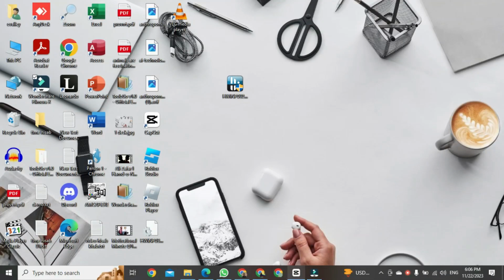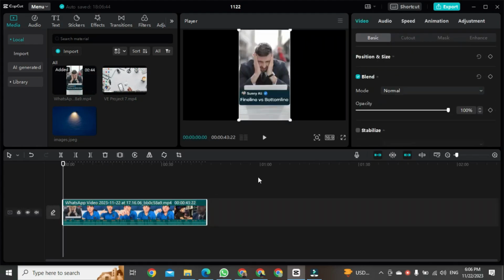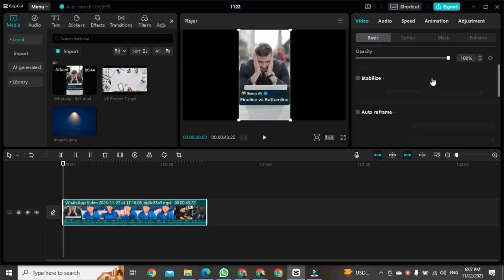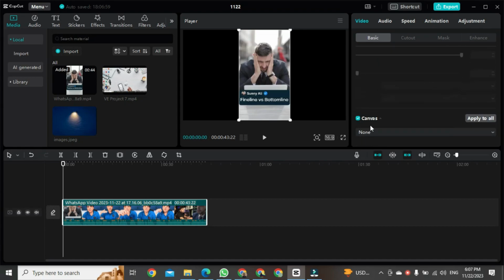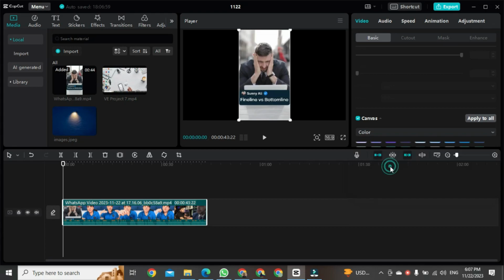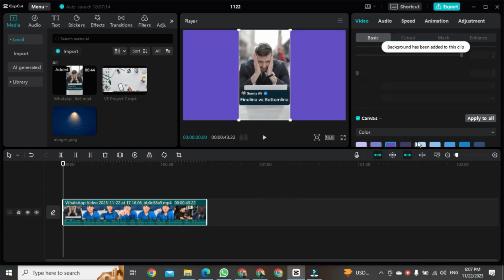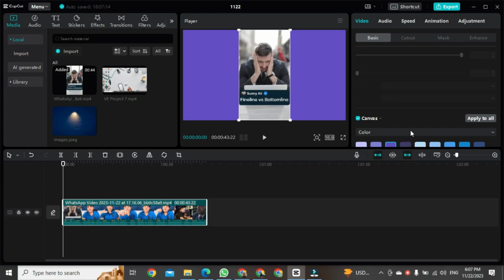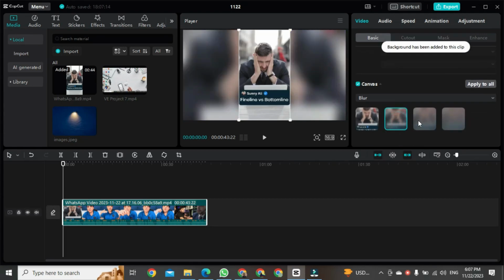How To Add Background In Capcut PC - Quick & Easy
Let's add background in capcut pc.

Ready to give your videos a fresh new vibe? Join me in this step-by-step tutorial on adding a background in Capcut PC. Whether you want to set the scene or enhance your brand, this guide has got you covered!